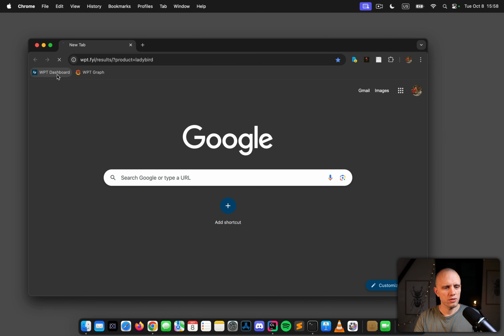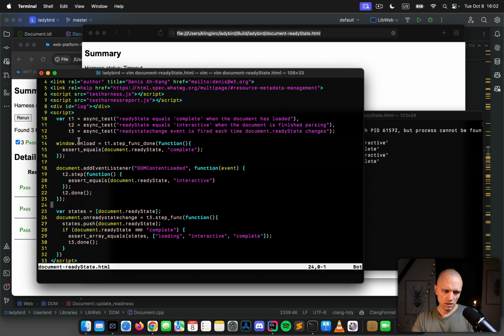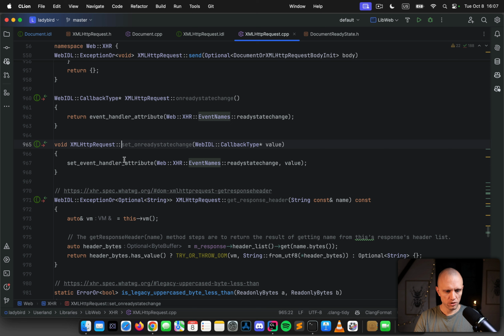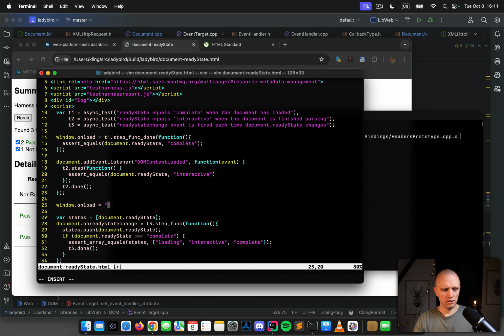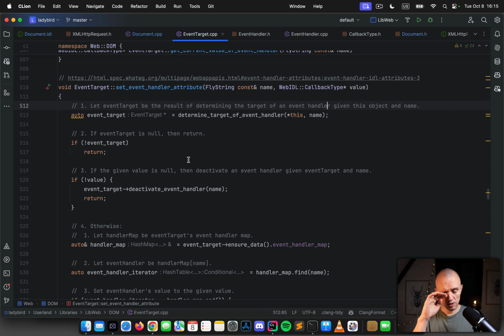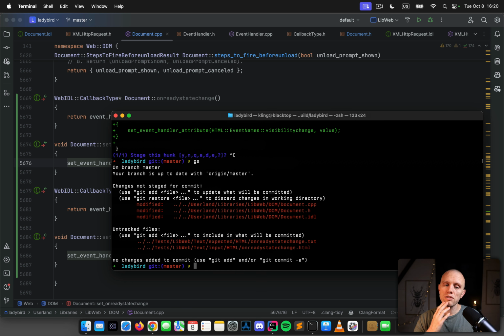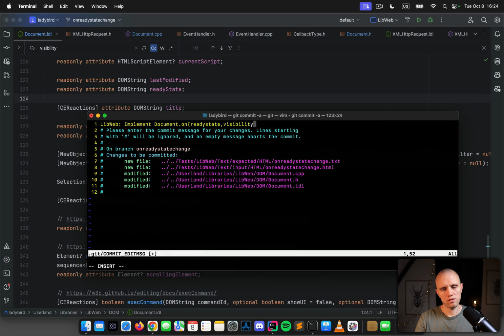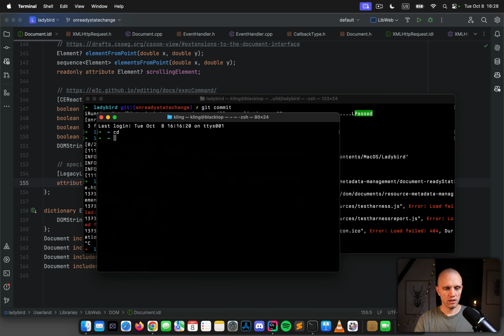I set onreadystatechange but nobody is calling!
Let's continue making WPT number go up!